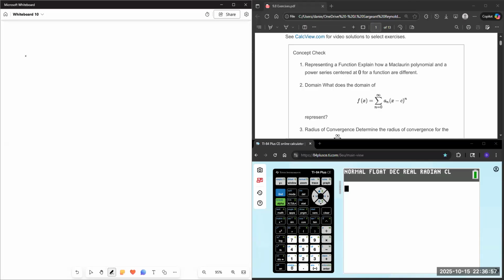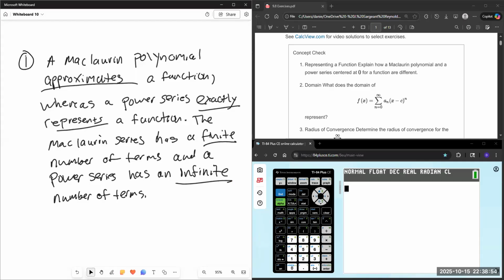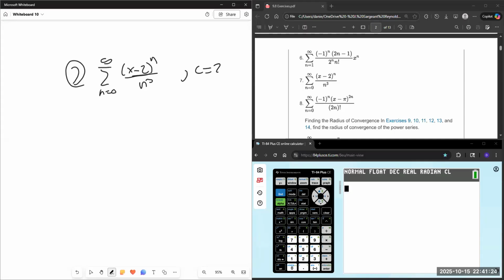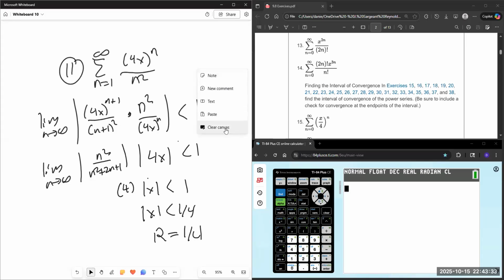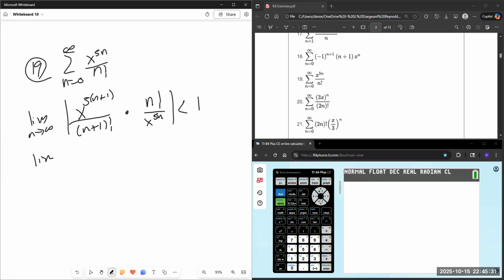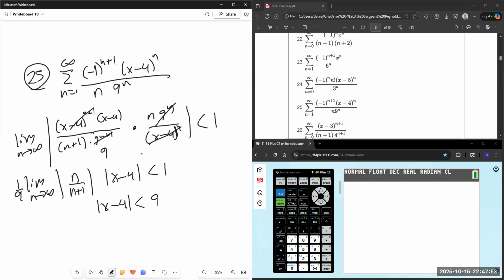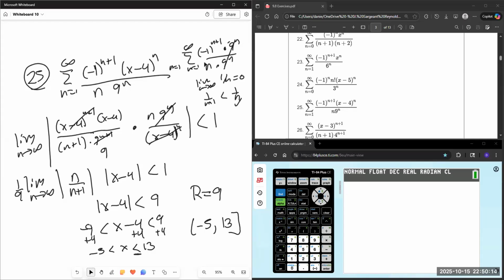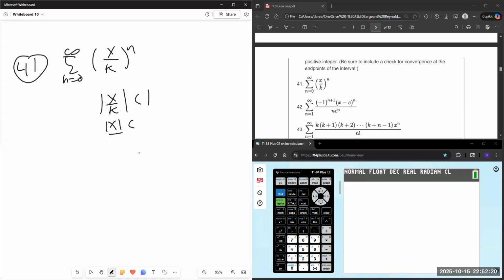Section 9.8 Suggested Homework Problems